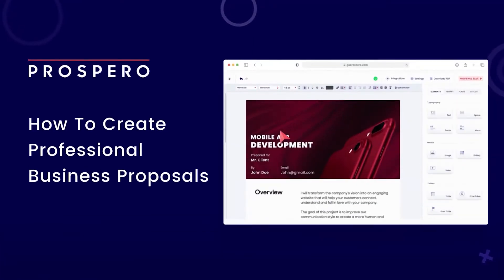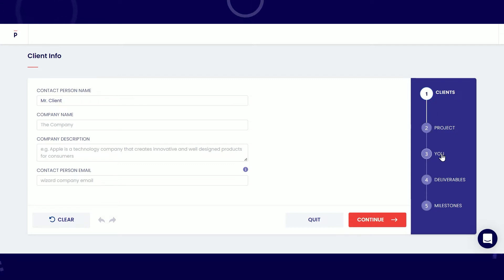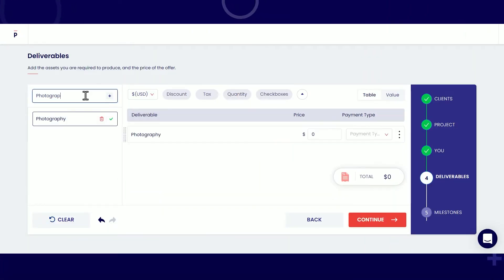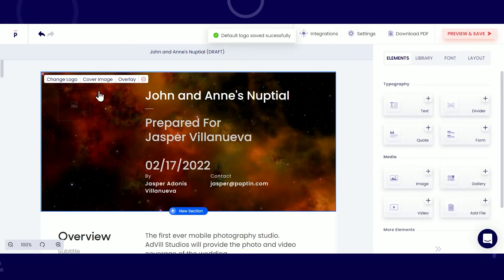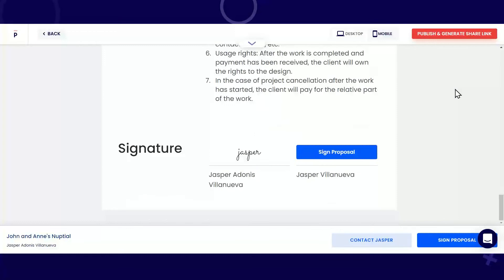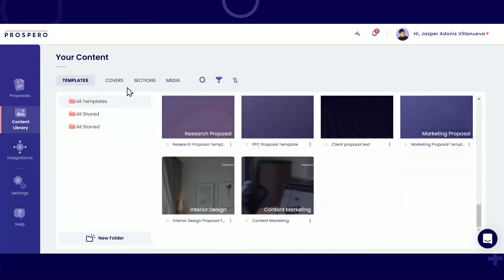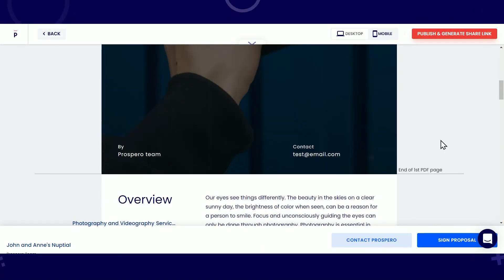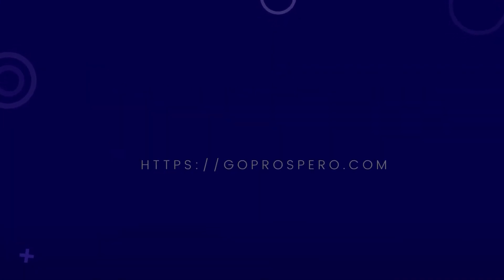How To Create a Business Proposal Using Prospero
Use Prospero to create beautiful and professional-looking proposals to impress your prospects and close more deals.

0:00 Introduction
0:16 Start from scratch
0:30 Client Info
0:47 Project Info
0:54 Why Work With You?
1:05 Deliverables
1:20 Milestones
1:35 More Modifications
2:08 Preview
2:23 Client's Signature
2:35 Use a Template
2:58 Add More Elements and Media
3:11 Settings
3:20 Preview
3:40 Email Notification
3:48 Outro